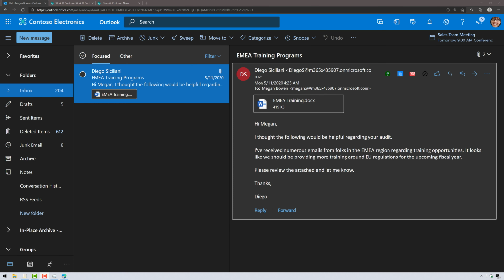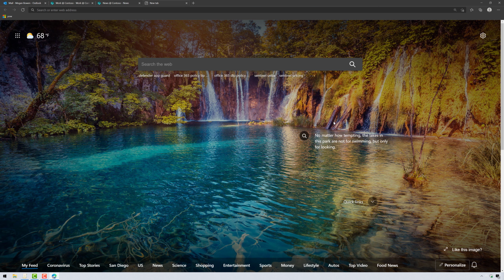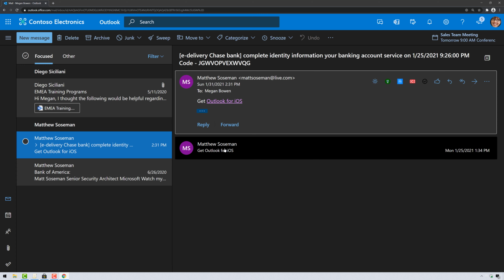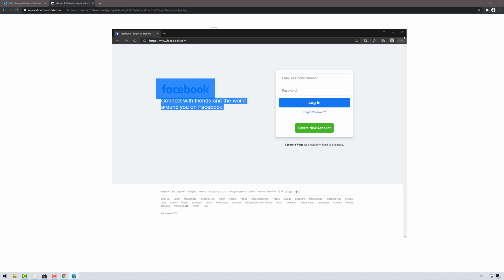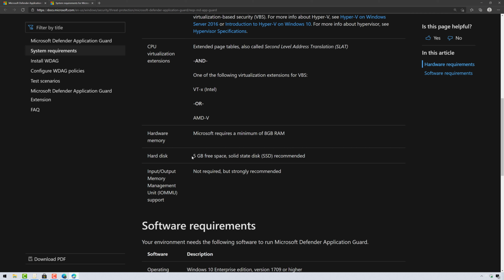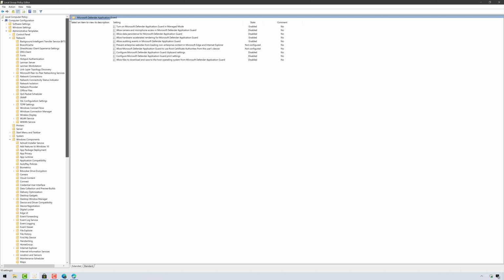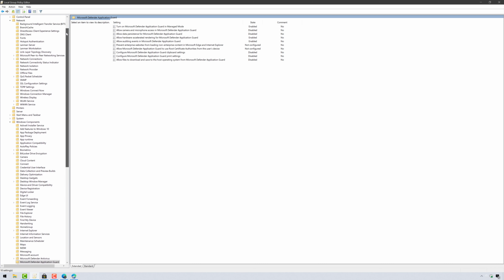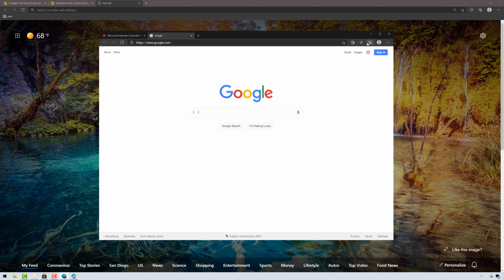Hardware Isolated Browsing w/ Microsoft Defender Application Guard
Table of Contents:
00:00:00 Intro
00:59 Demo
02:10 But I'm not using Edge!
02:43 Email Phishing Scenario
03:16 Enforce Policy
03:41 Requirements
05:00 How to deploy
05:24 Deploy Using GPO
05:49 Hardware Accelerated Graphics
06:19 Trusted Domains
07:05 Final Thoughts

Use a network boundary to add trusted sites on Windows devices in Microsoft Intune